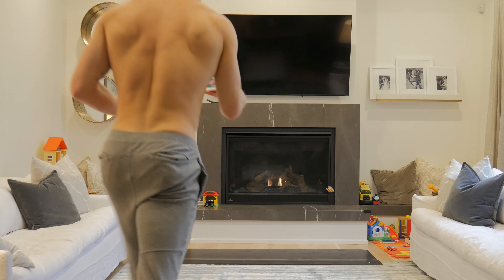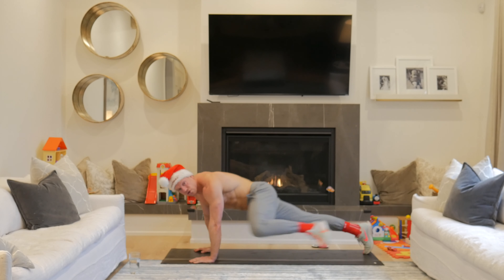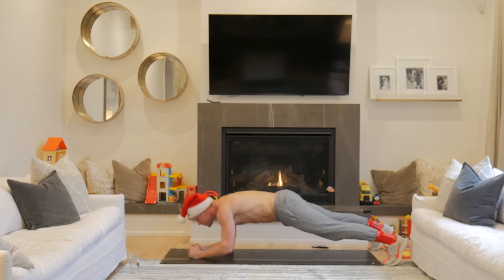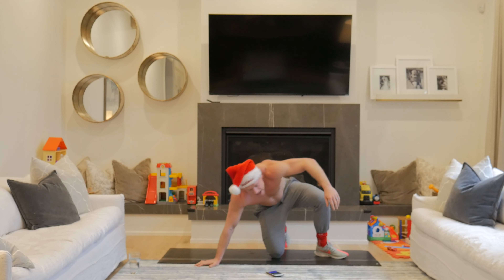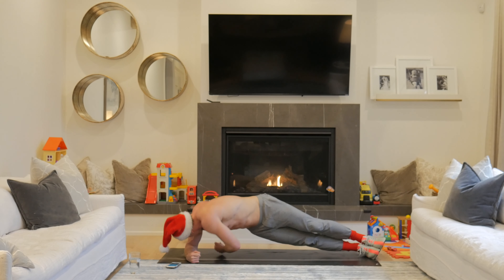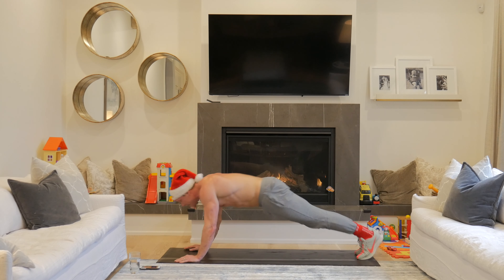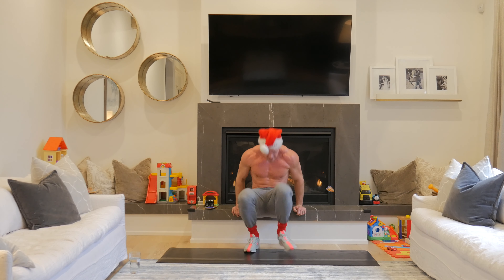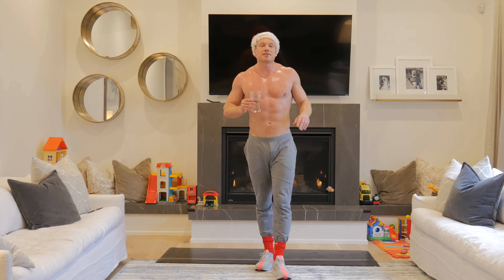12 Minute Home HIIT Workout - AB's & ARM's - LEANMAS DAY 2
Learn more about the 90dayleanplan and how a custom meal plan and workouts can help you get fitter, healthier and leaner than ever before by visiting